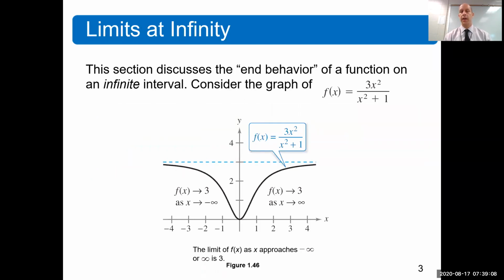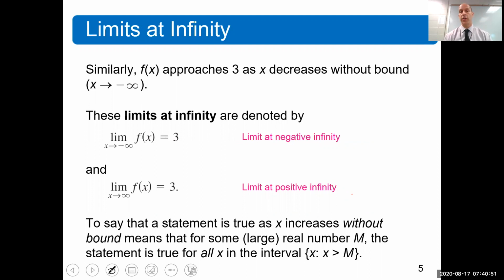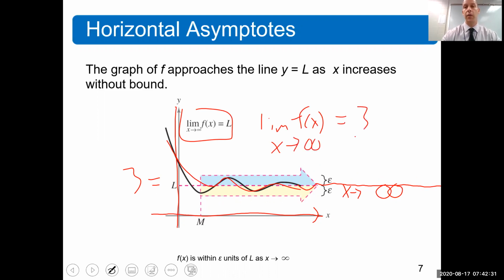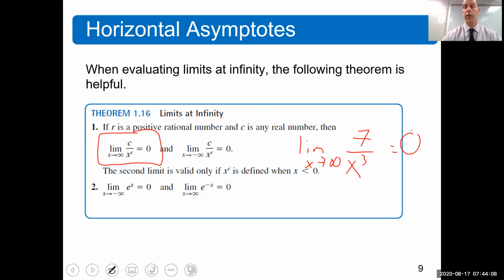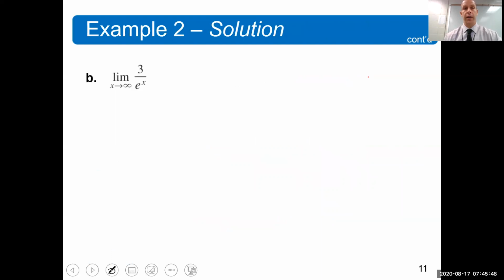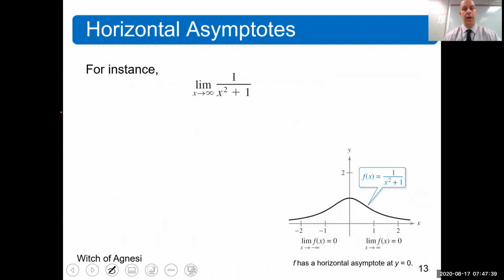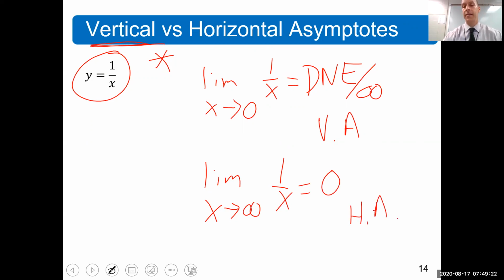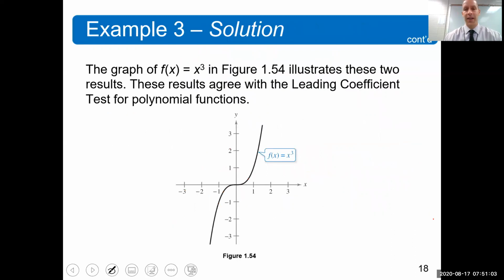1.6 Limits at Infinity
1.6 Limits at Infinity